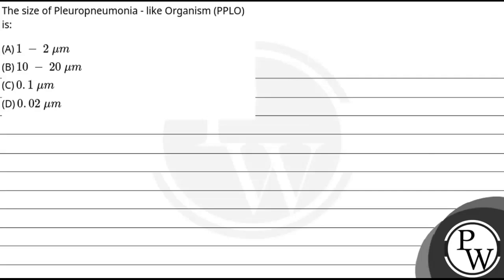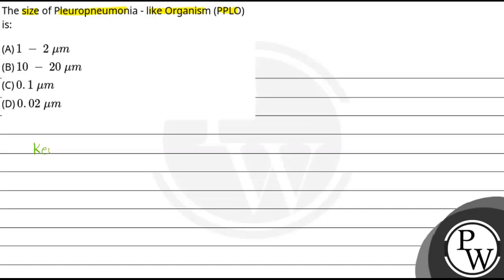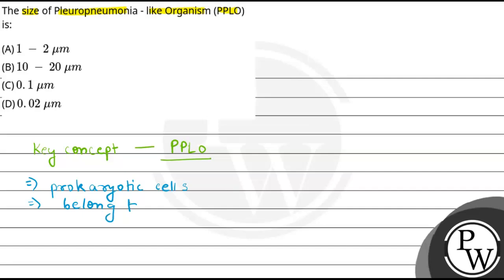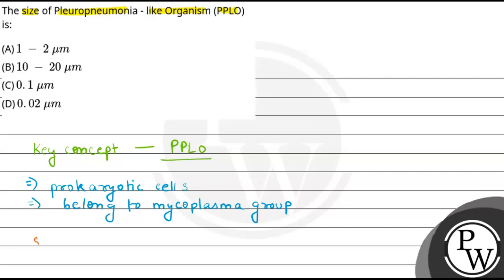The size of Pleuropneumonia - like Organism (PPLO) is:....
The size of Pleuropneumonia - like Organism (PPLO) is: 📲PW App